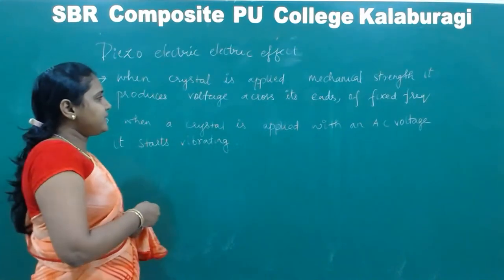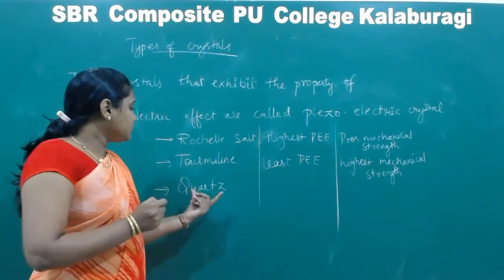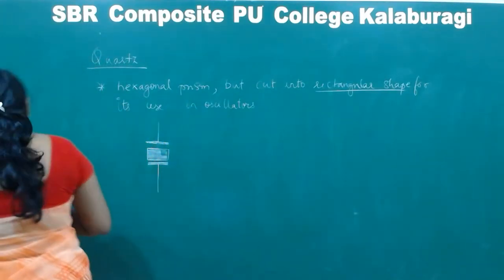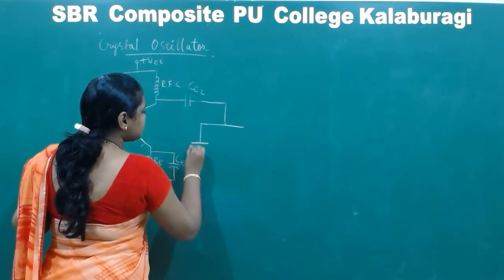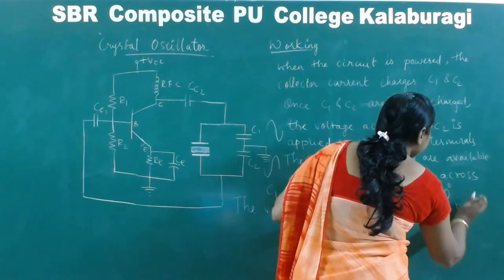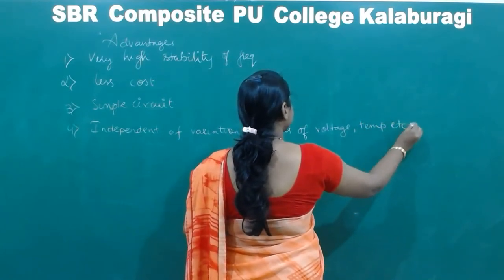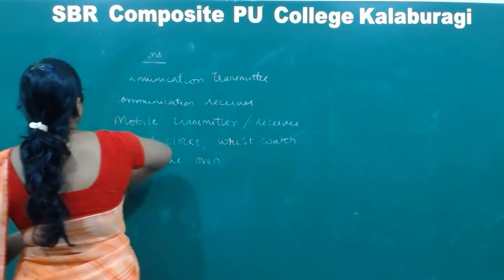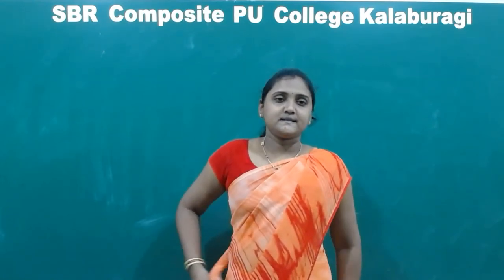Electronics: Crystal oscillator By Preeti Patil 18-10-2020